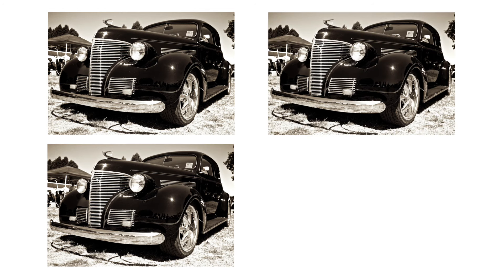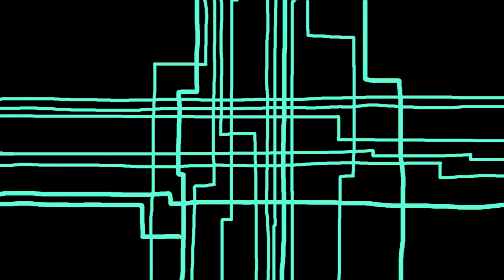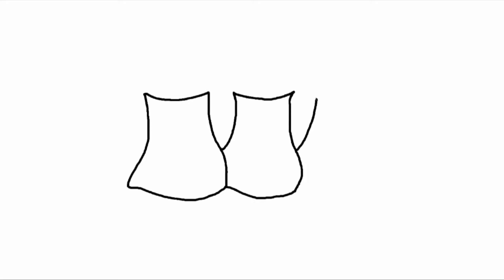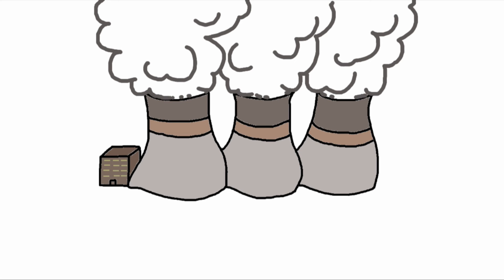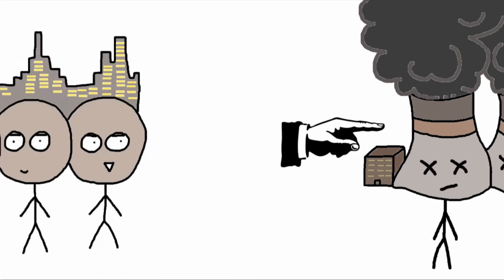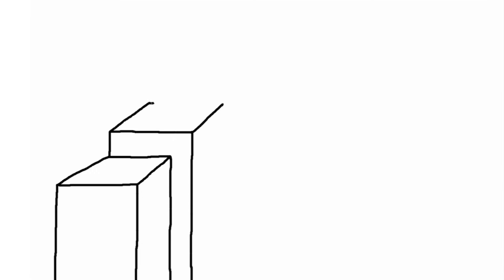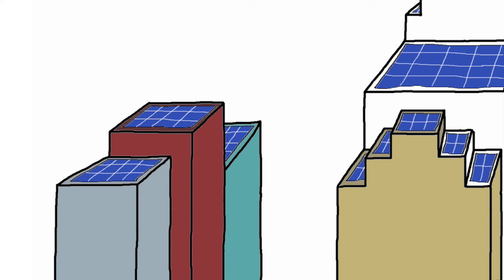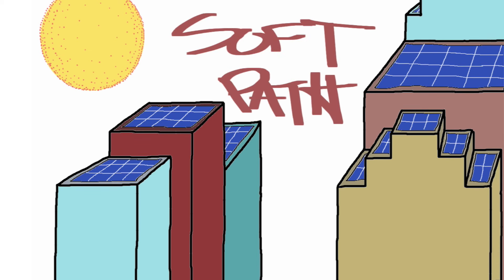Climate Cartoons #3 - A Short History of our Energy Grid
Episode 3 of the Climate Cartoons series explains how we got the system we have today from an infrastructure perspective. In 2 min we outline the huge role infrastructure decisions make in all other planning decisions, how that lead to the rule of fossil fuels today and how this is no longer our inevitable destiny...

Produced in Toronto, Canada by Green Majority Media